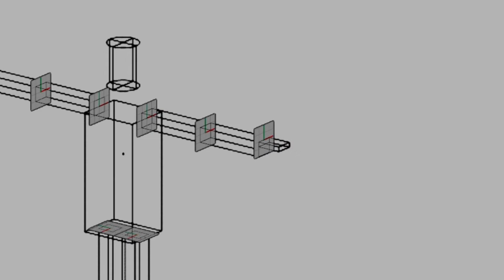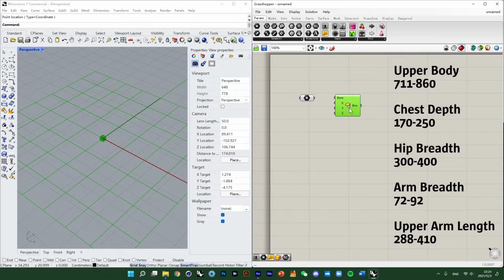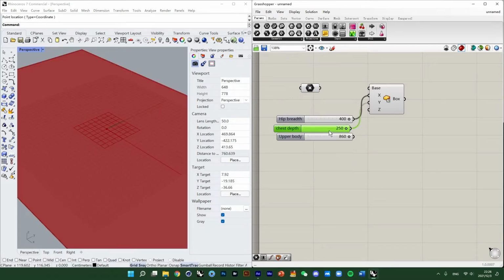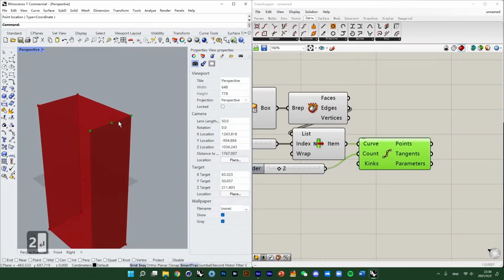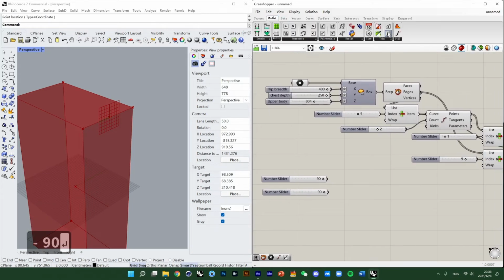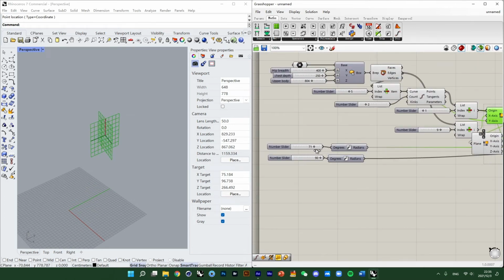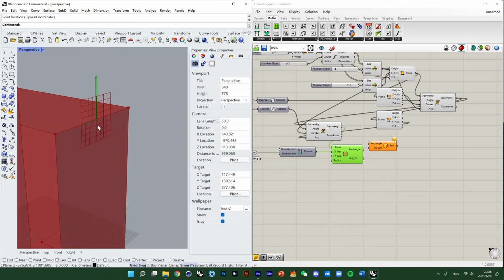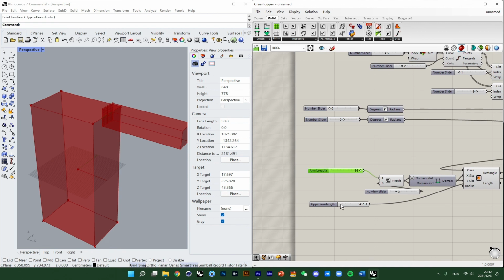[Toolman] 05 - Character Part1: shoulder plane and upper arm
Toolman is a grasshopper tutorial.
produced:
Maoqi Liu
Master Desgin
Fachhochschule Potsdam
Mentor:
Prof. Sabastian Meier
Fachhochschule Potsdam.

In this episode, we will begin to build our character. First, build Shoulder plane and Upper arm.